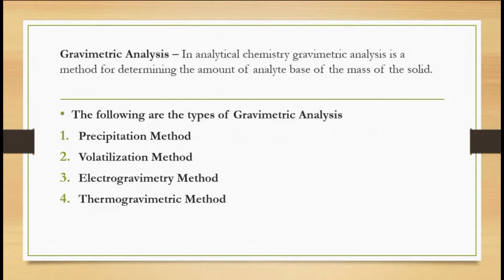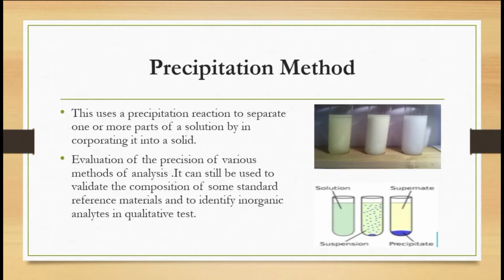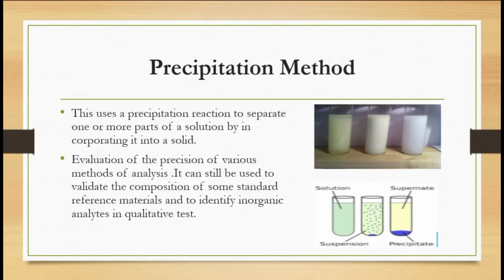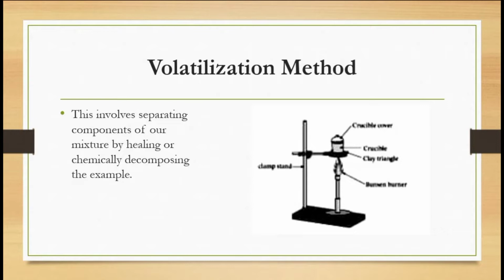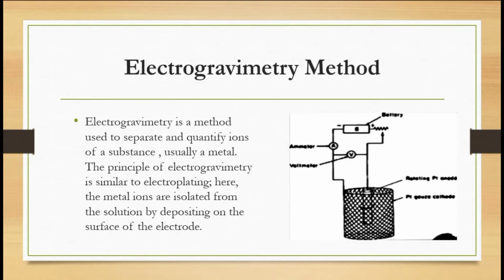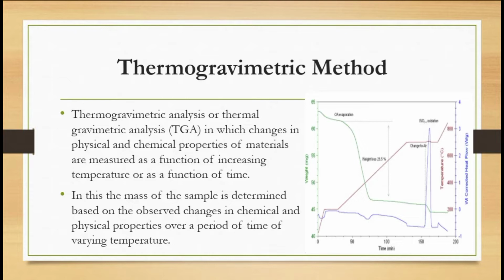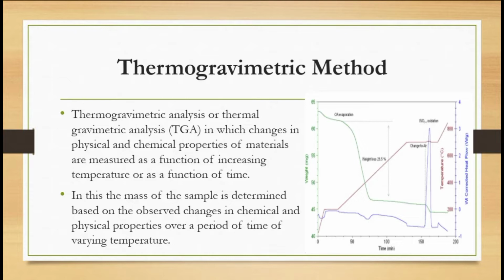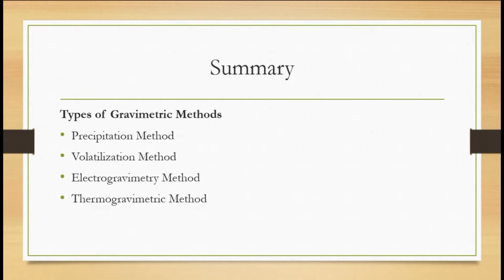Types of Gravimetric Analysis (advantages & disadvantages of gravimetric analysis)